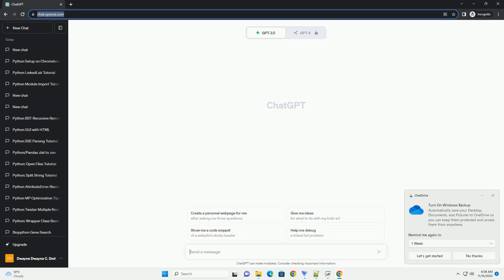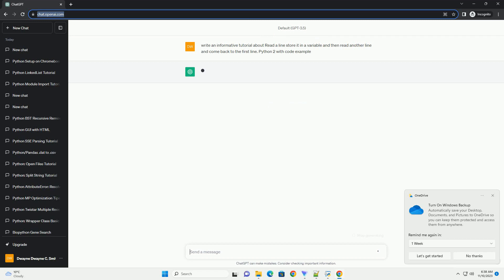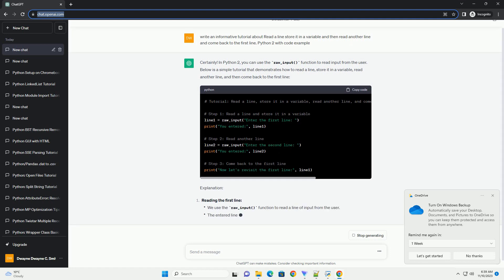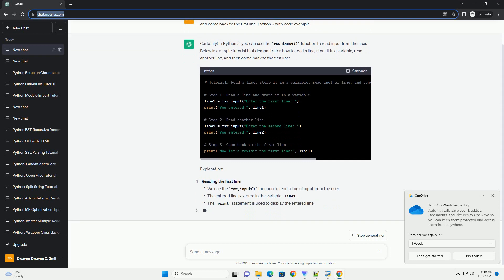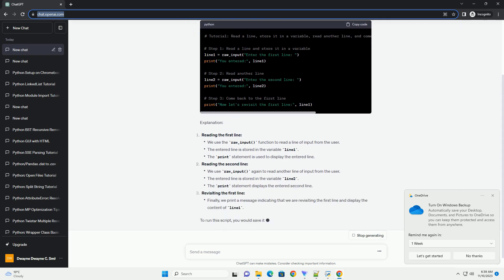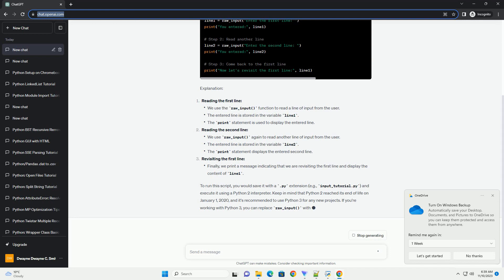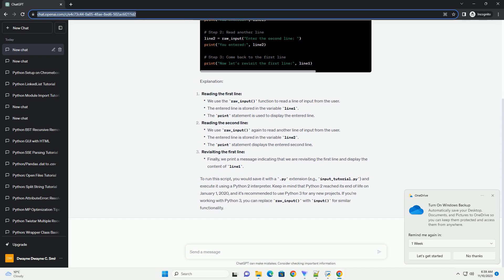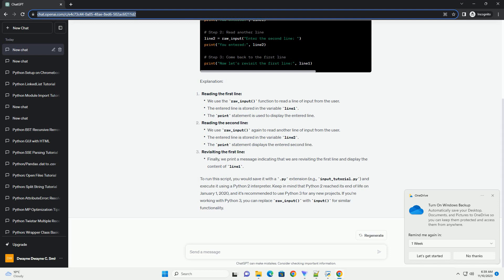Read a line store it in a variable and then read another line and come back to the first line Python